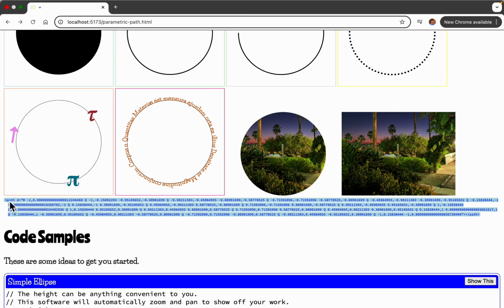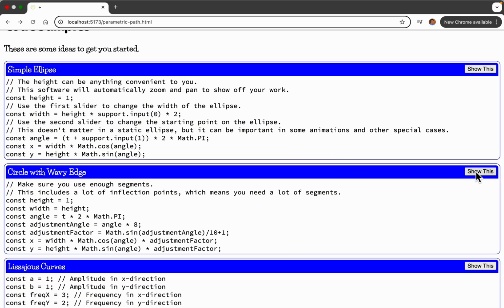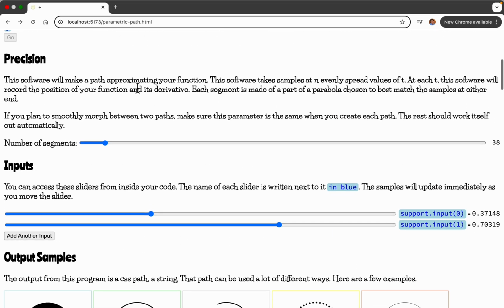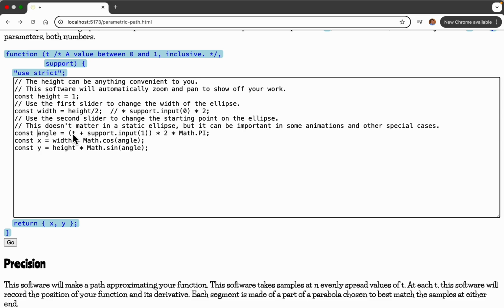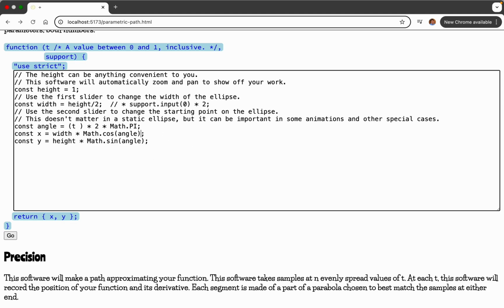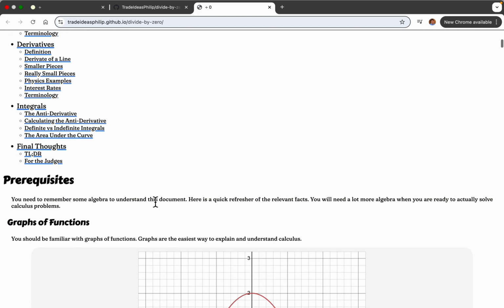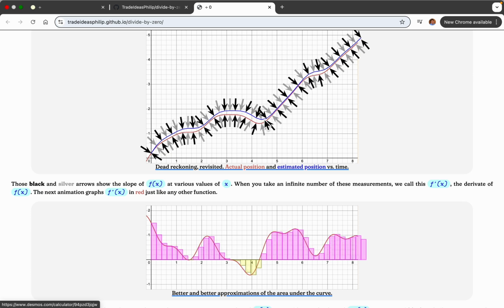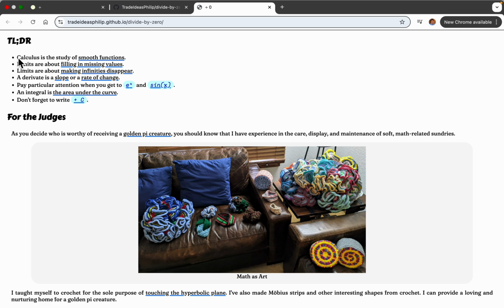Math → Animated Graphics, practicing for some4